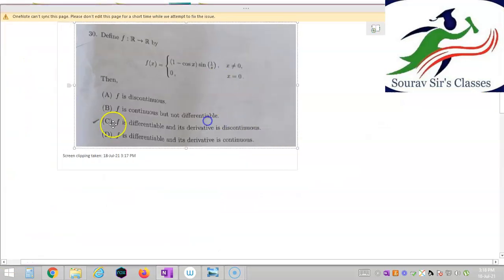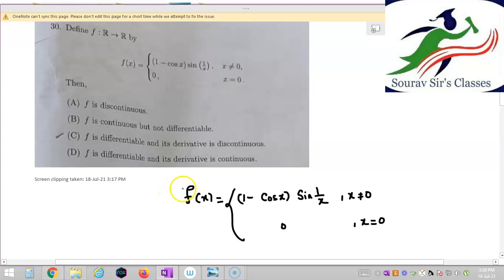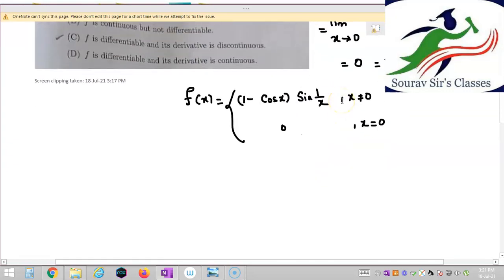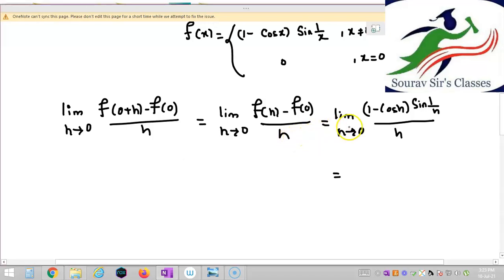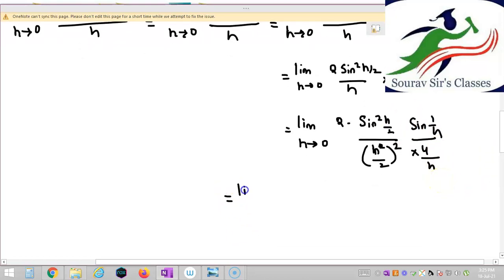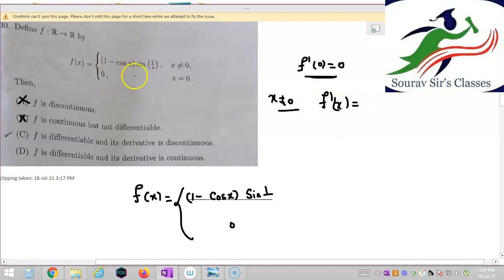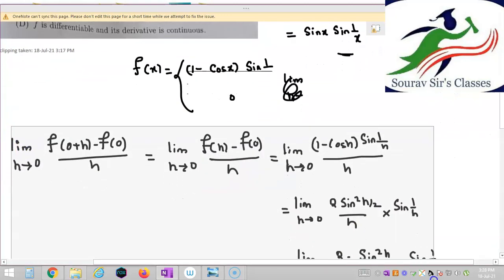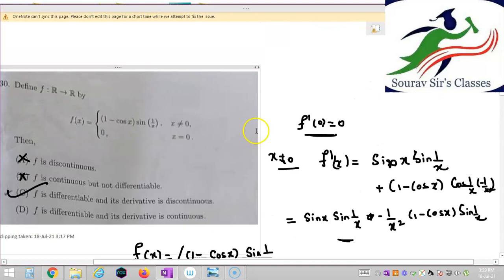isi bstat b.math 2021 july 18 , 2021 solution analysis part 3 (2)